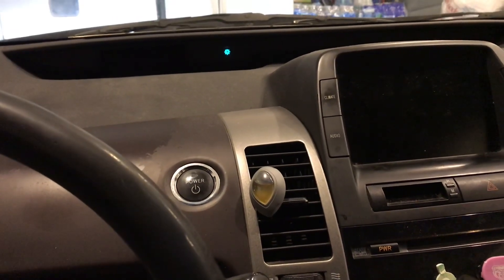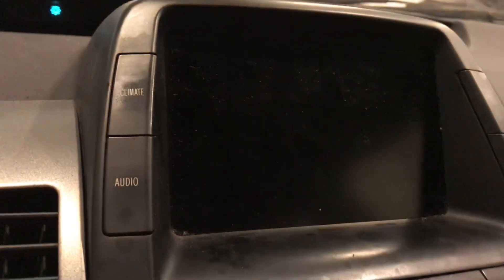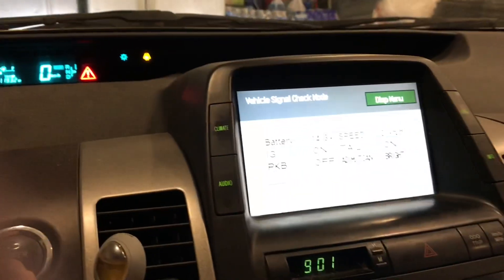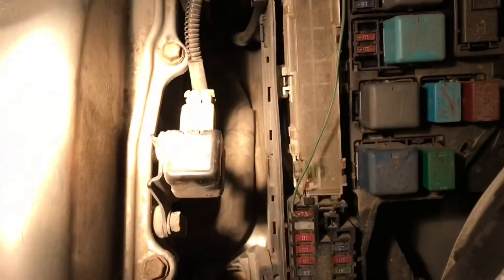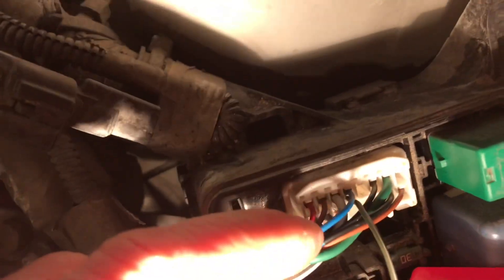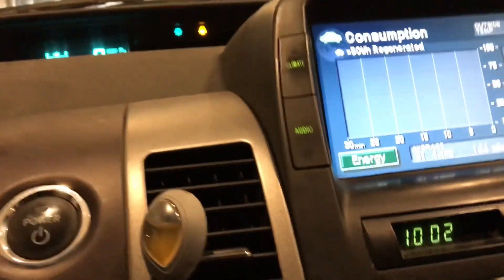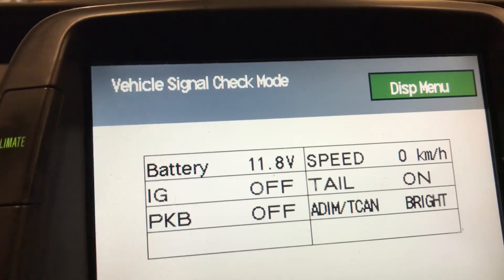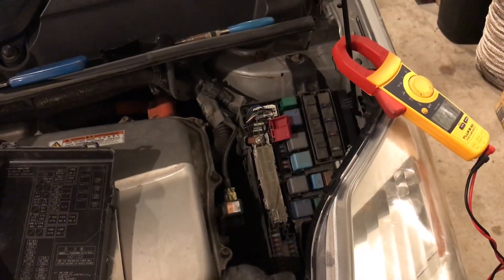Prius P lock or Park lock repair with Red Triangle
2005 Toyota Prius P Lock repair and Red Triangle repair for Park Lock Error.

In order to make this repair, a short piece of wire needs to be routed from the engine fuse block 7.5 amp P CON MAIN fuse to the blue wire on the connector. This wire will supply the required 12 volts to the Park lock and remove the error.

This problem use to only happen in wet weather and now happens all of the time. I believe there is a wire that gets corroded over time and finally fails. This fix has not caused any side effects.

This will remove the Red Triangle and stop the P lock warning.

I only show the battery readings because everyone associates this error to a failing battery. My 12v battery was replaced five years ago and this fix did nothing to the battery readings at the display.

I was not getting any voltage at the blue wire until this jumper was installed.